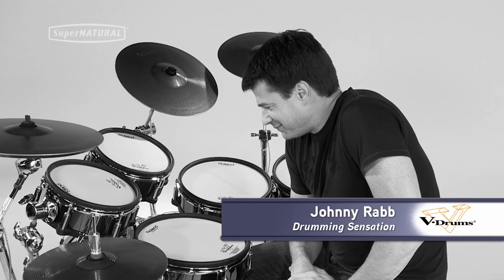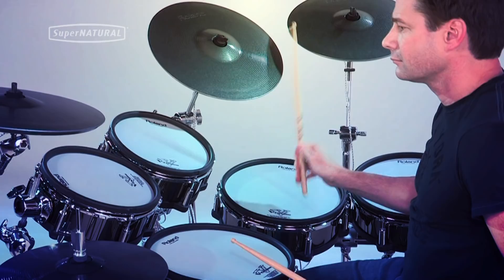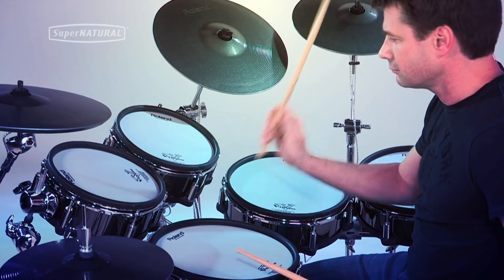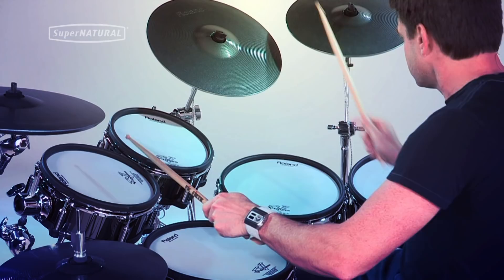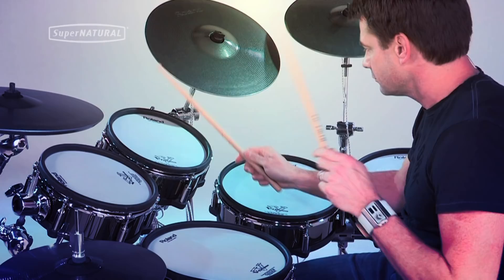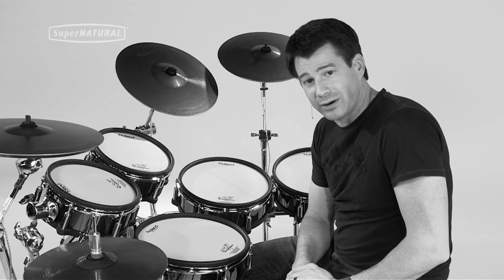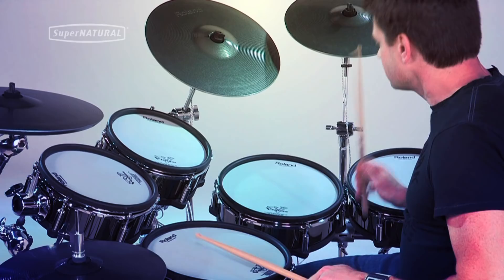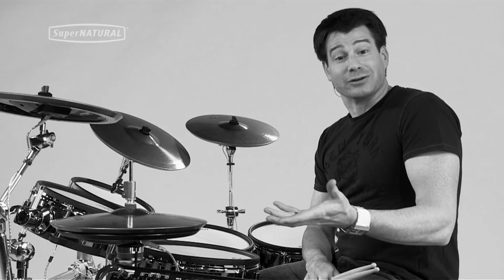Roland TD-30KV Artist Impressions — Johnny Rabb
Johnny Rabb shares his thoughts on the Roland TD-30KV V-Pro® Series V-Drums®.